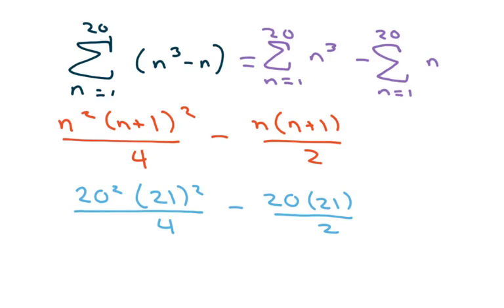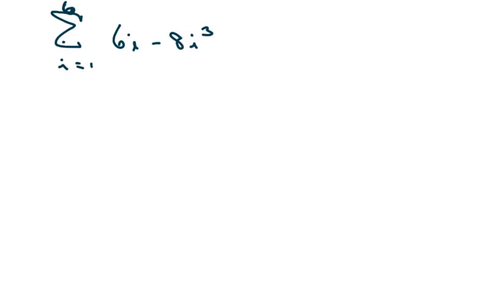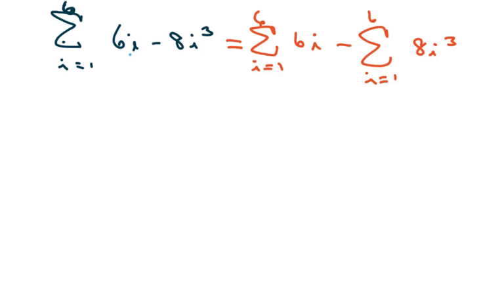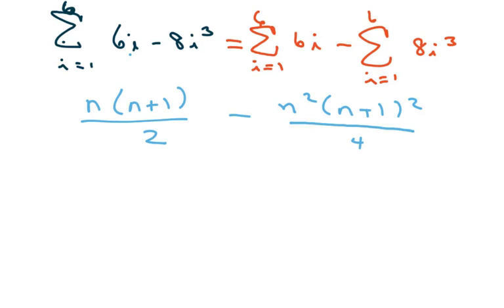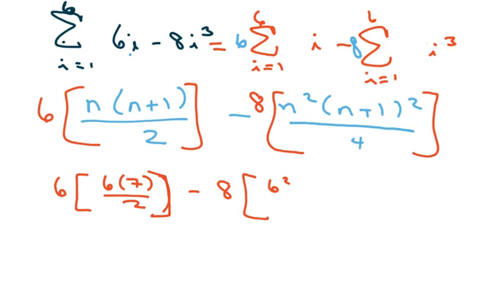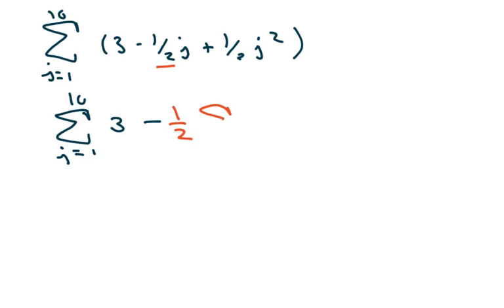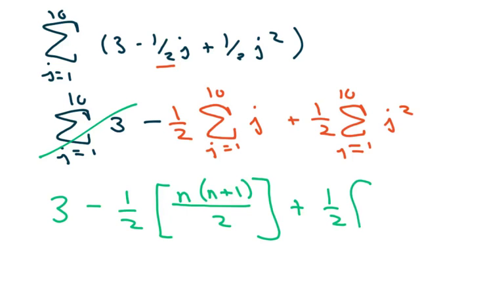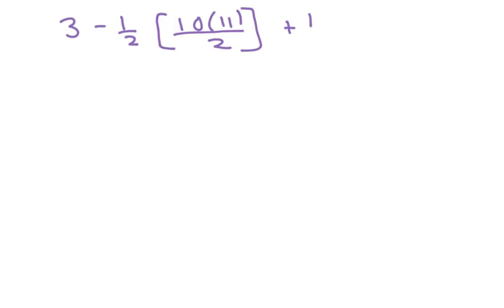Find The Sum Using The Formula For The Sums Of Powers Of Integers. Part 3